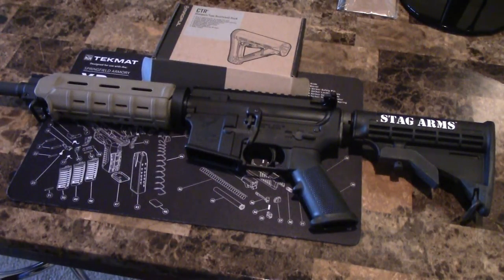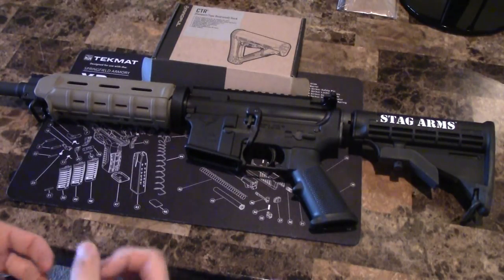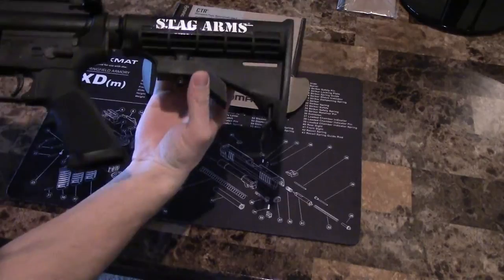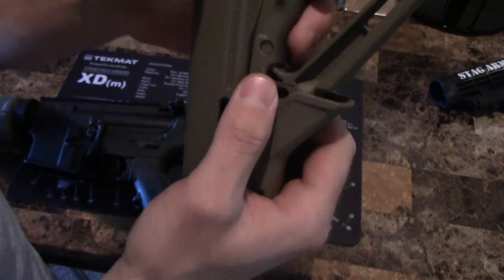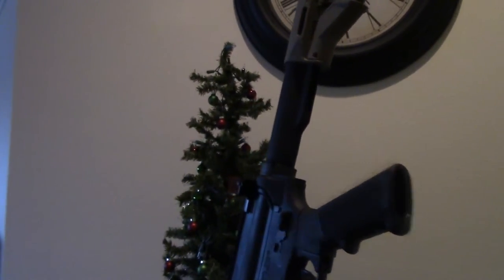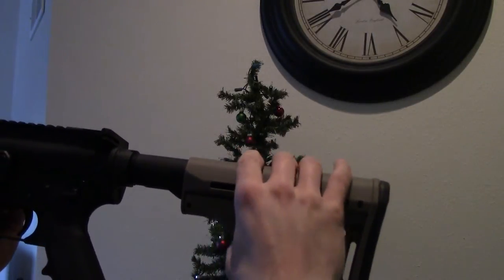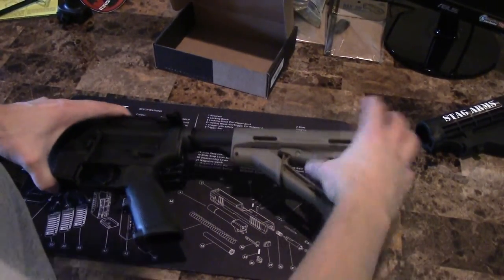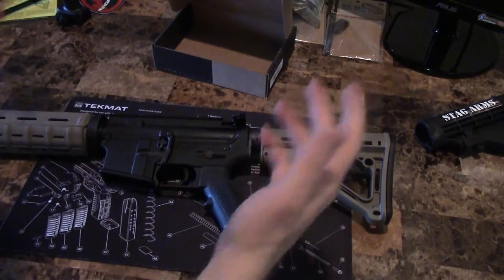Magpul CTR Stock Installation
Quick review and look at how to install the Magpul CTR stock on an AR-15 rifle.